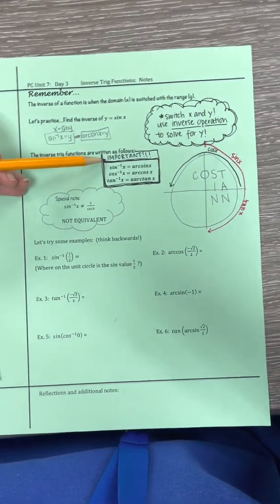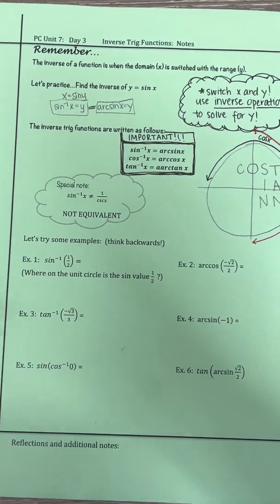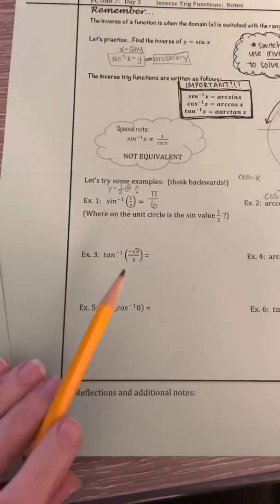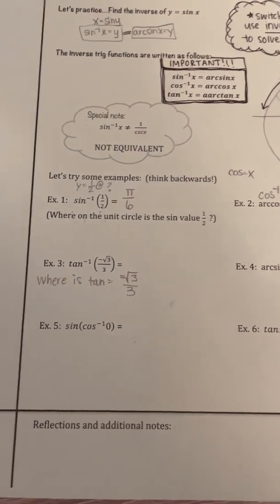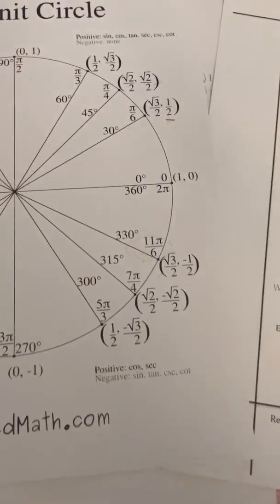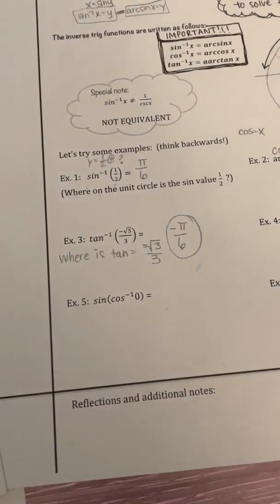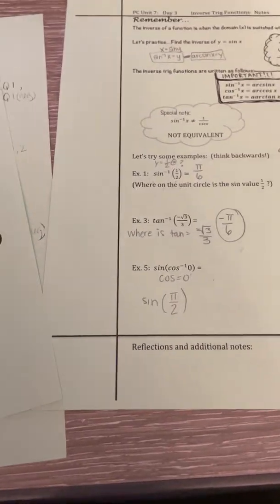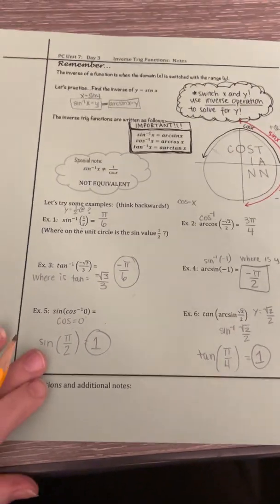7.3 Inverse Trig Functions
Working backwards to solve the inverse of trigonometric functions